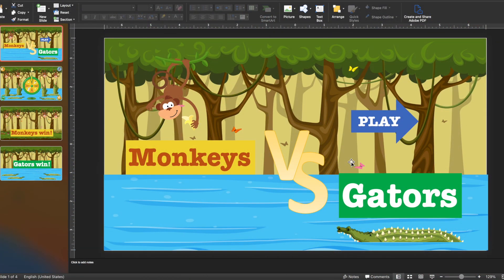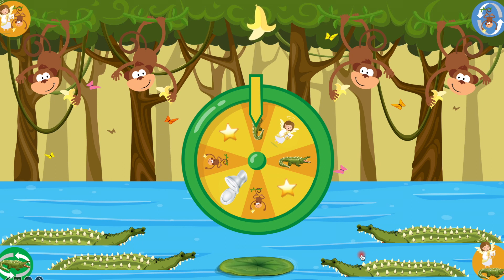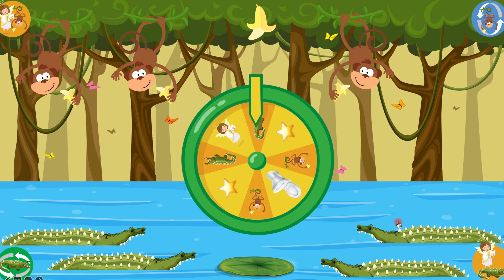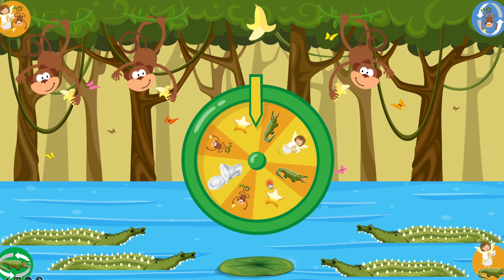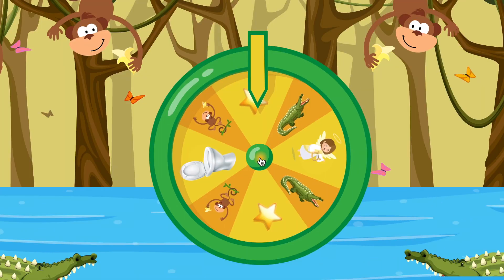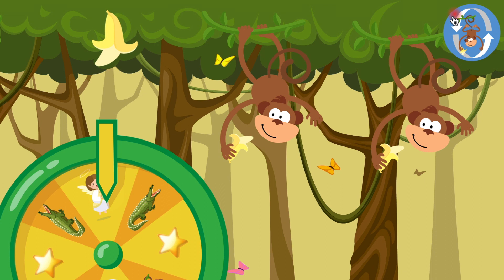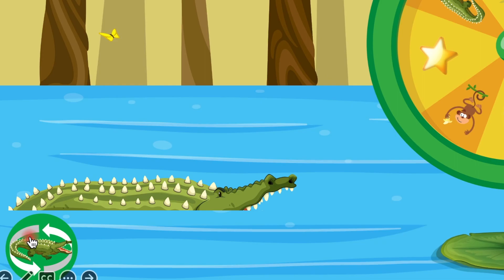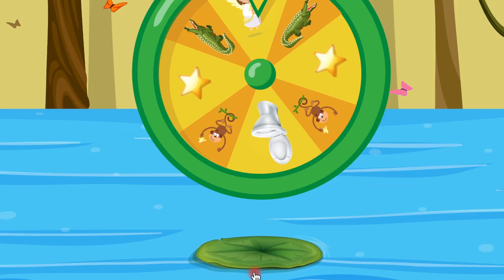Monkeys VS Gators PowerPoint Game For Any Topic | Best PPT Games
($1)If you enjoyed any of the games, you could buy me coffee to support me for more games